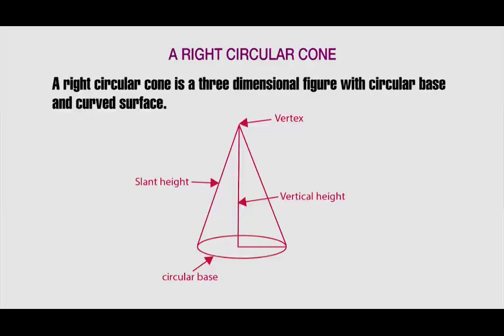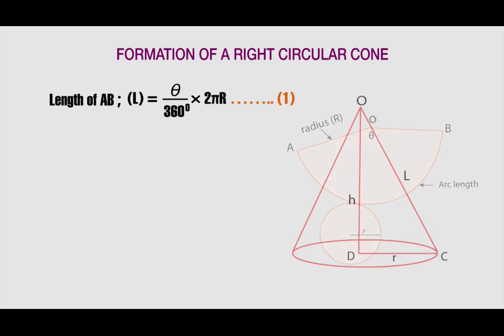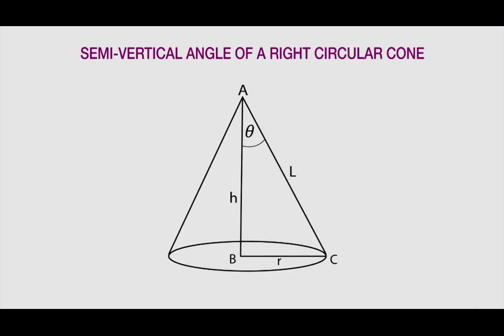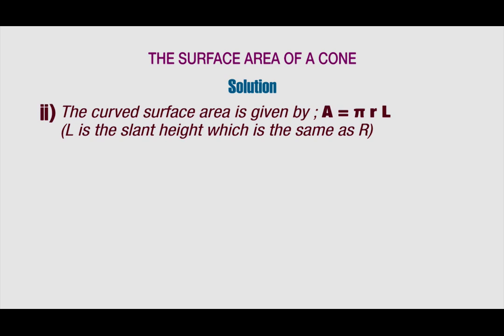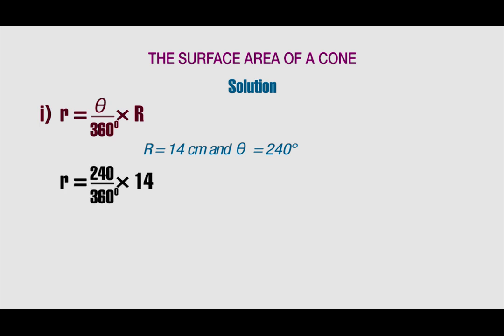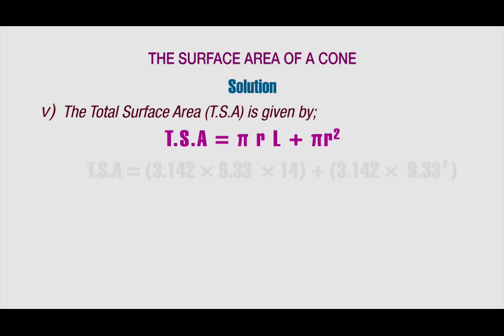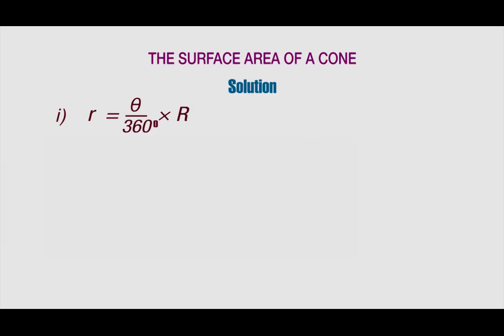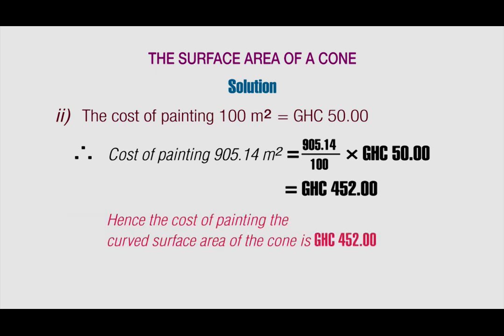Mensuration II Surface Area of a cone SHS 3 MATHEMATICS LESSON 7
SURFACE AREA OF A CONE